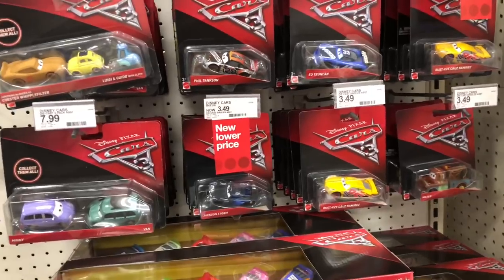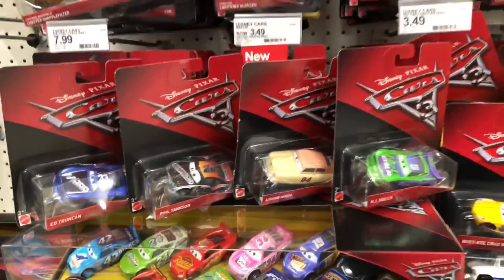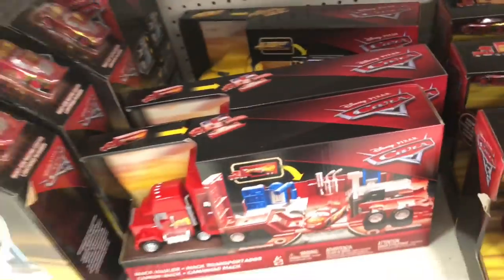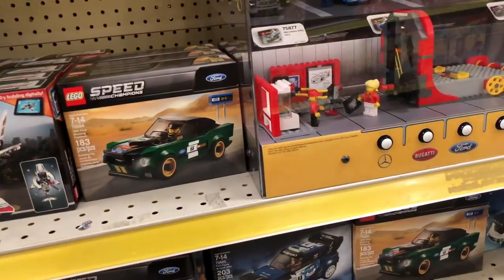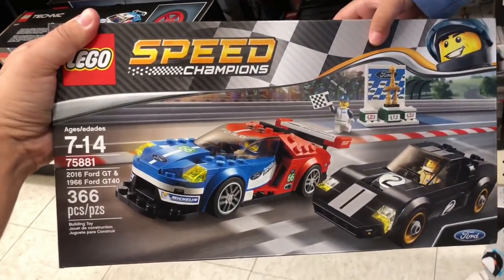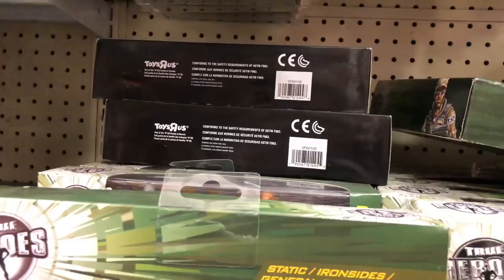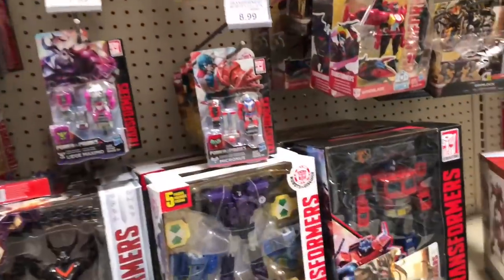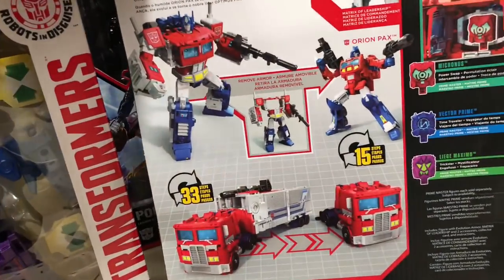Disney Cars 3 Toys Hunt - Found the BEST Disney Cars 3 Case - New Lego Speed & Sentinel 1 Toys